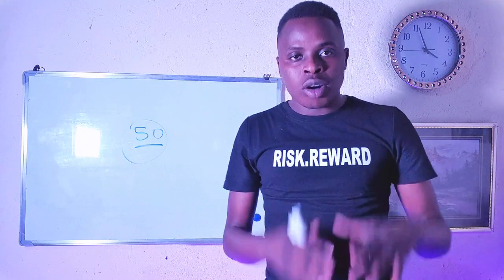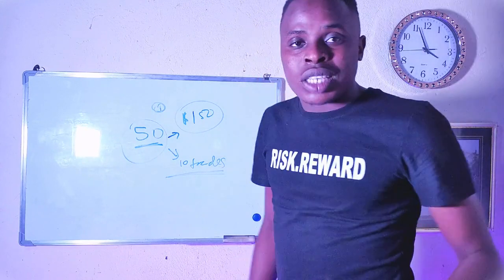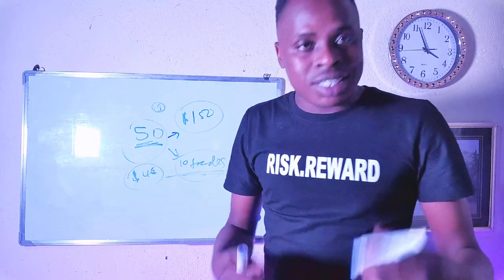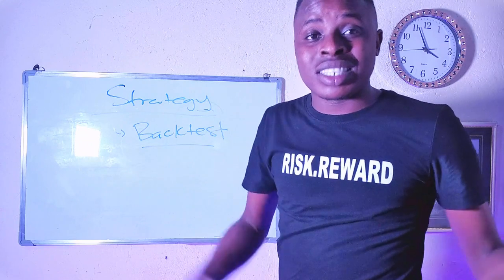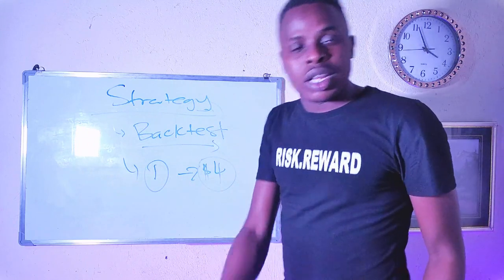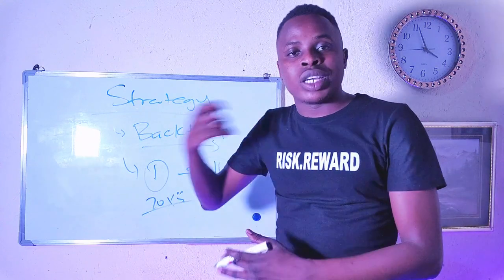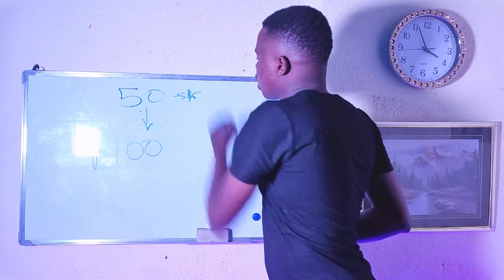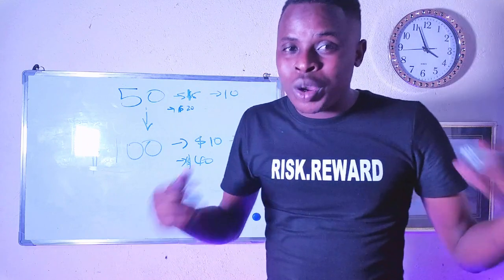How Anyone Can Grow $5 Accounts | The Truth